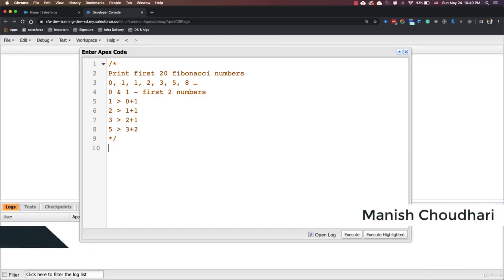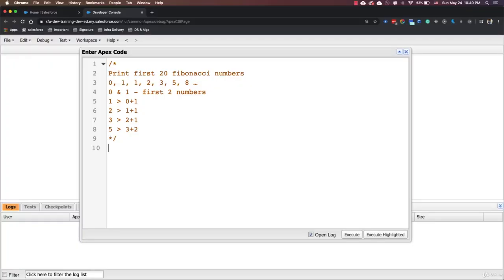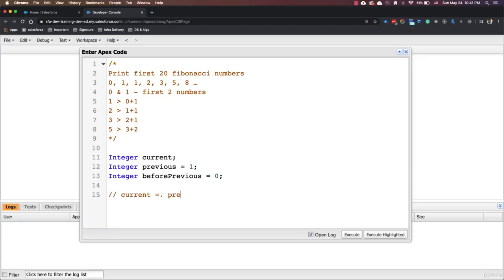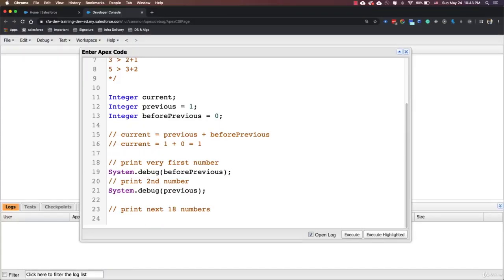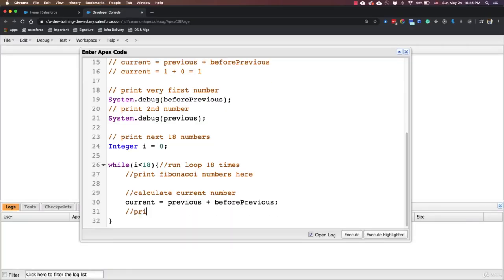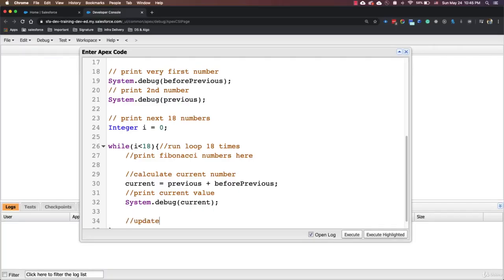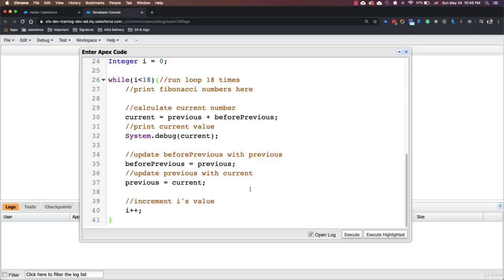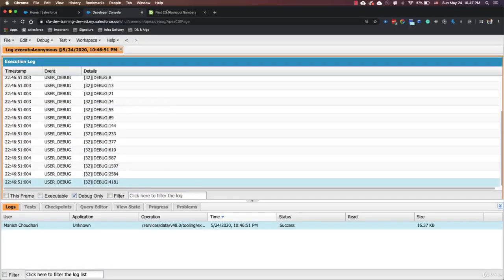11 Challenge Solution While Loop